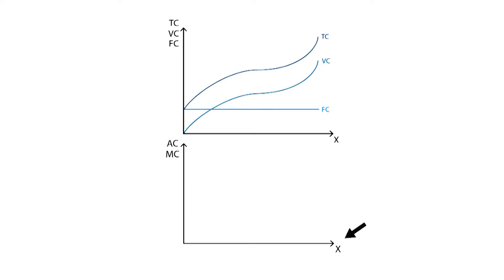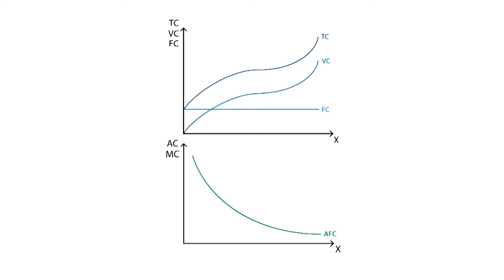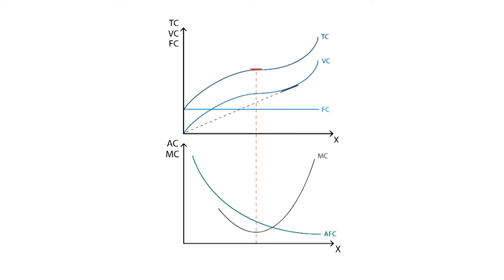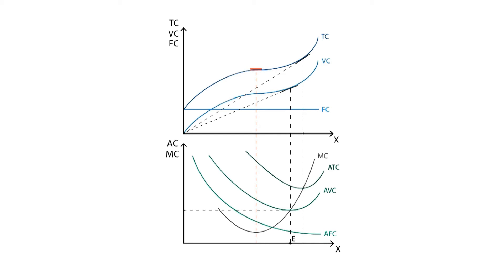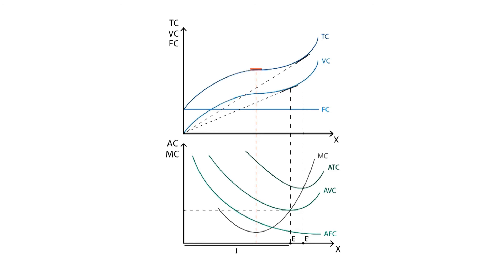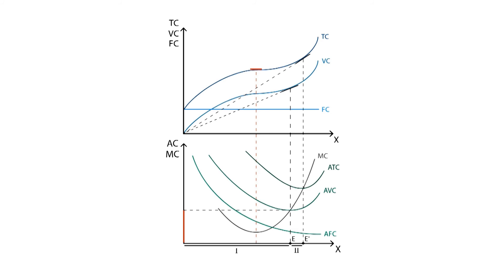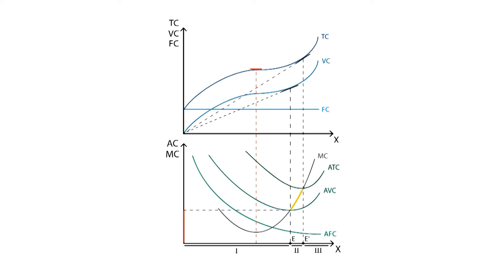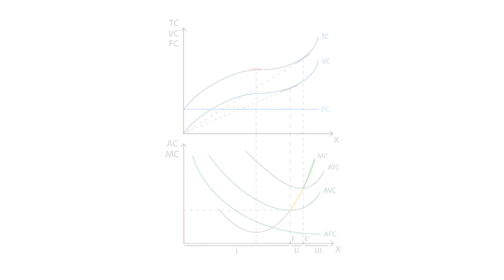C.3 Short run cost analysis | Cost - Microeconomics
This video explains how costs behave in the short run, and analyses when a company should start producing.